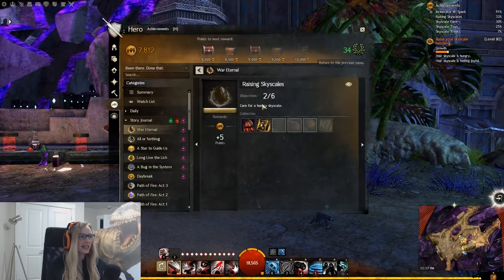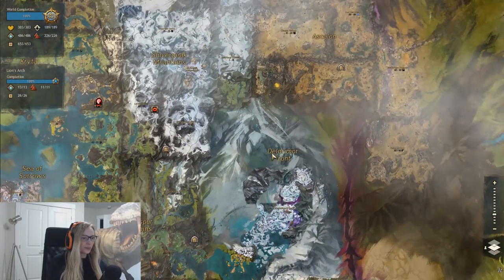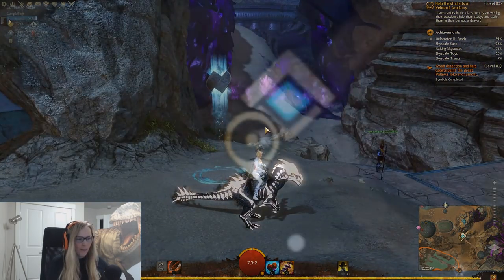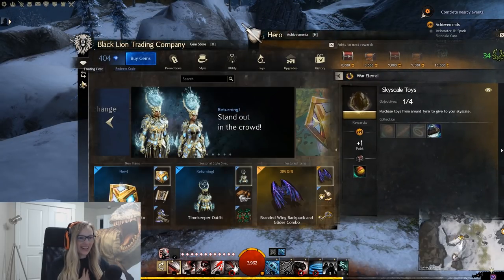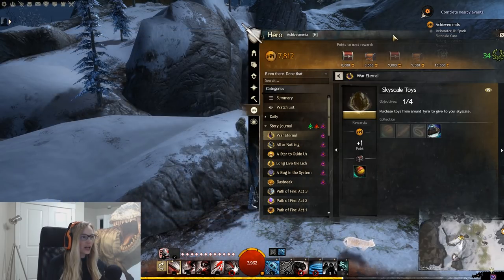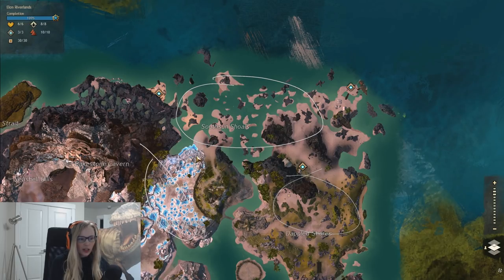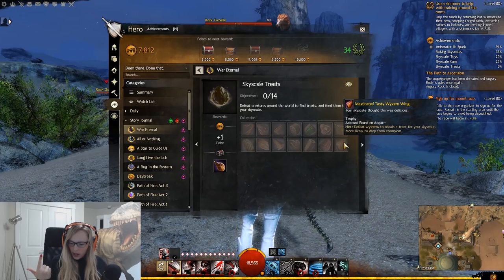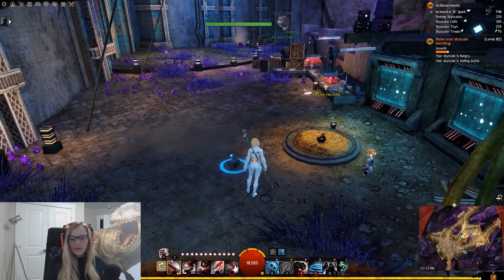GW2 Skyscale Mount: Raising Skyscales (part 6)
Guild Wars 2 Skyscale Mount: Raising Skyscales (part 6).

0:00 Finding Gorrik / A New Life / A New Parent

SKYSCALE CARE
0:28 Feeding Skyscale (feed up to four times a day!)
0:39 A Piece of Skysale Food

SKYSCALE TOYS
3:07 Skyscale Used Hardy Ball   [&BA8KAAA=]
3:40 Used Bird Whistle    [&BO4BAAA=]
4:24 Used Heavy-Duty Dolyak Blanket   [&BFIGAAA=]
5:33 Used Grow Lamp (Buy Grow Lamp on BLTP or get recipe)    [&BIAHAAA=]
          10 Charged Quartz Crystal
          10 Orichalcum Setting
          25 Sunstone Lump
          25 Watchwork Sprocket

SKYSCALE TREATS
6:48 Masticated Tasty Karka Leg   [&BNcGAAA=]
7:13 Desert enemies -- I got them all in Crystal Oasis (despite my cut-off text)   [&BLsKAAA=]
 Cat’s Paw (Sand Lion)
 Dried Flower (Iboga)
 Dried Carapace (Scarabs)
 Dried Bark (Jacaranda)
 Dried Eel
 Dried Hoof (Rock Gazelles)
 Dried Shark (Sand Shark)
9:05 Non-Desert enemies (I got them all in Diessa Plateau)   [&BMUDAAA=]
 Bat Wing
 Skale Fin
 Skelk Liver
 Spider Leg
 Minotaur Flank
10:03 Wyvern Wing (Elon Riverlands)   [&BGcKAAA=]